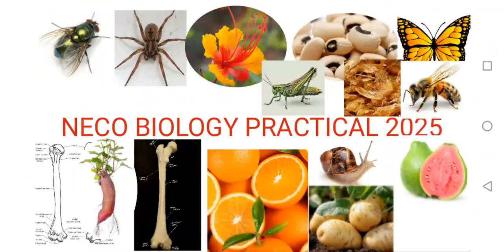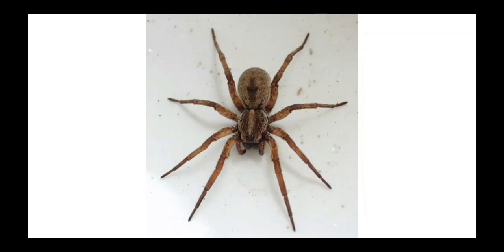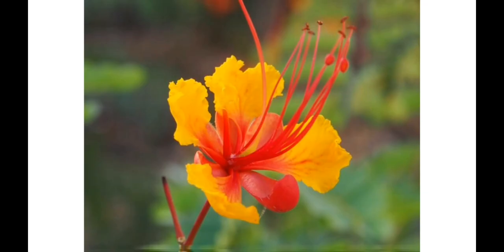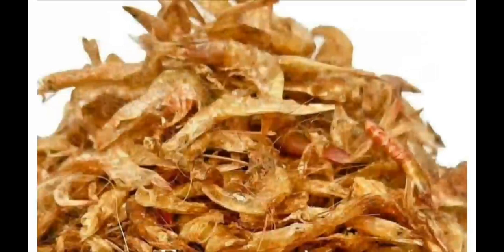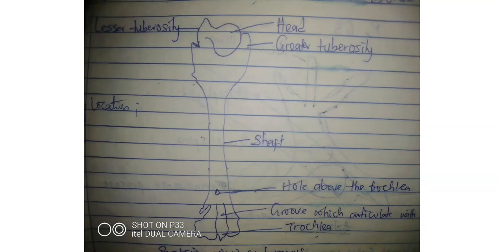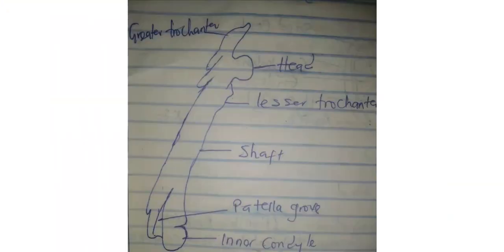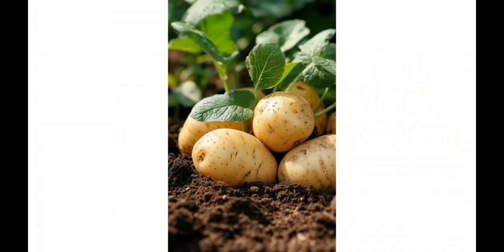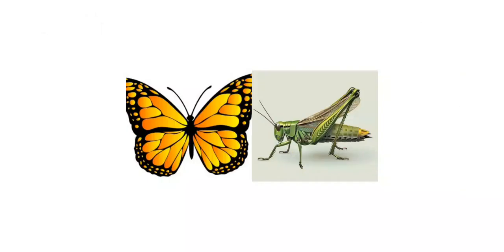NECO 2025 BIOLOGY PRACTICAL EXAMS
A must watch video for the excellent performance in NECO BIOLOGY PRACTICAL 2025. EVERY specimen is carefully analysed.